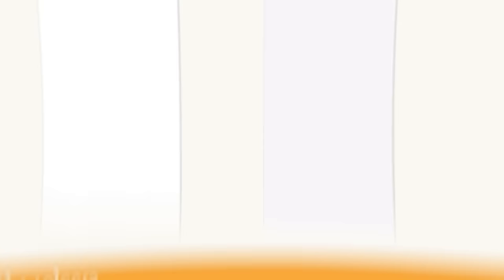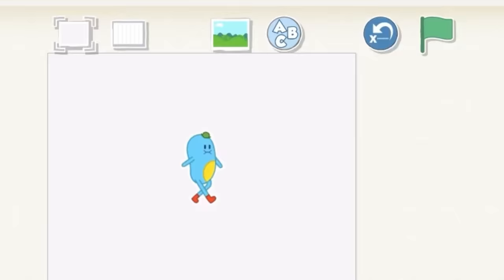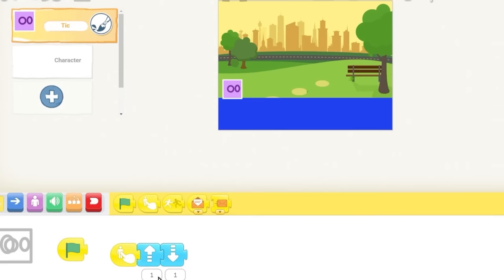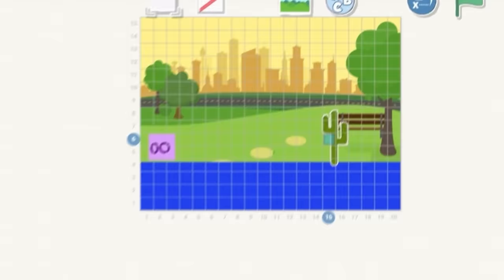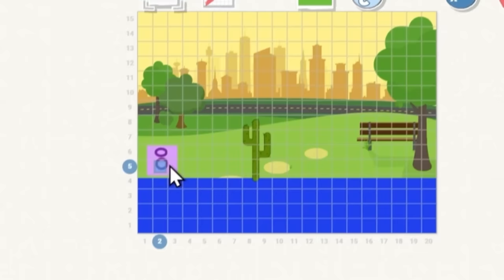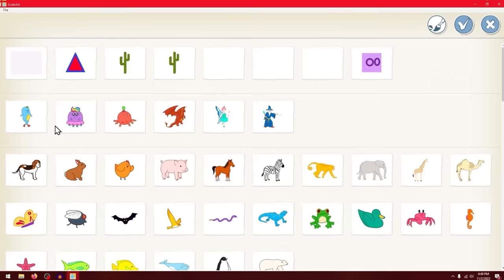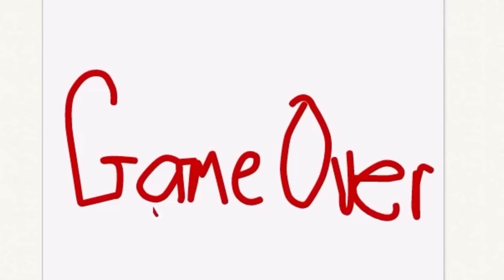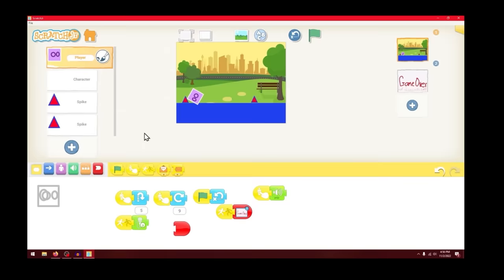I Made a Game in Scratch Jr and Lost my Mind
I became a Scratch Jr. developer for a day and challenged myself to make Geometry Dash.

Scratch Junior is supposed to be an "Intro" to coding, but this is not coding at all.

I raged so much, but didn't show it that much. Scratch Junior is NOW The Worst programming language of All Time.